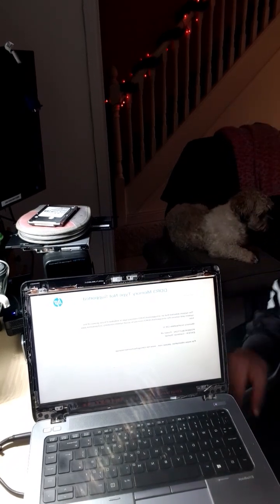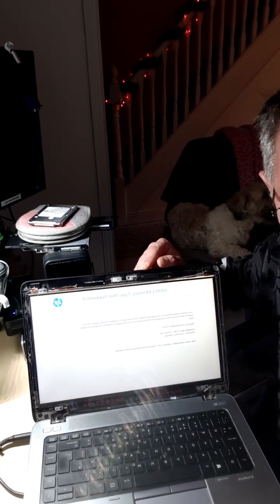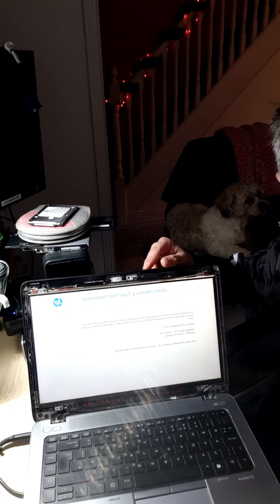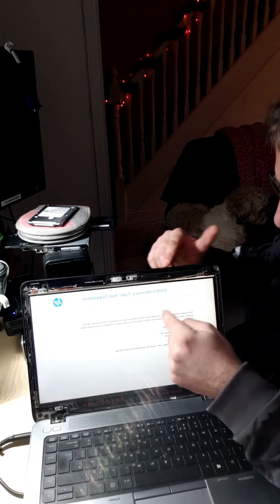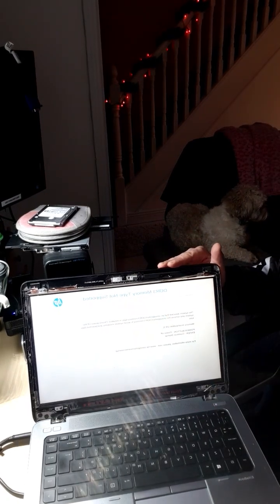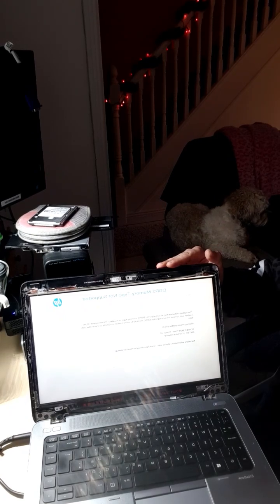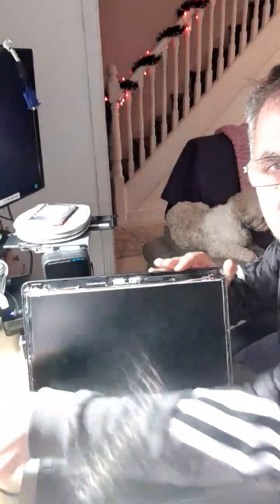Hp EliteBook 840 G1 DDR3 Memory Type Not Supported fix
you can find all the components resulting from disassembly and many others